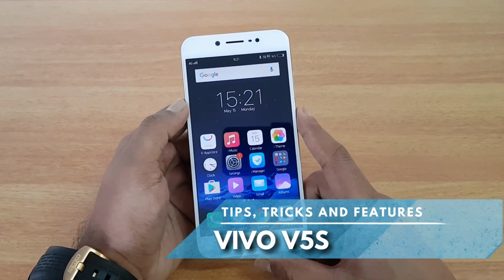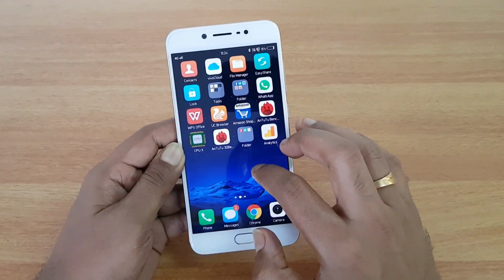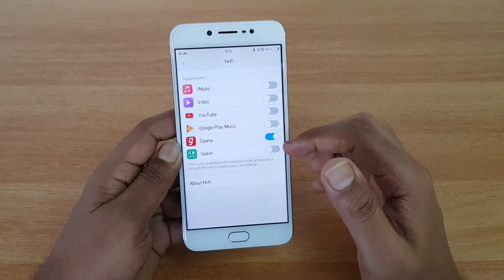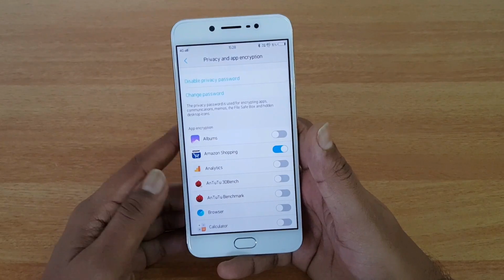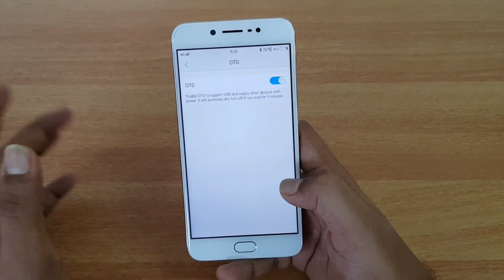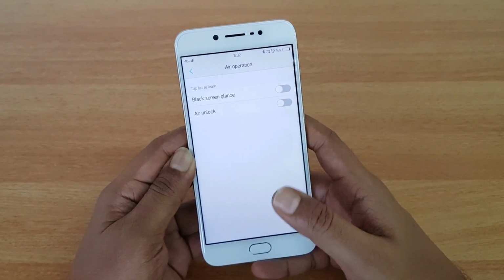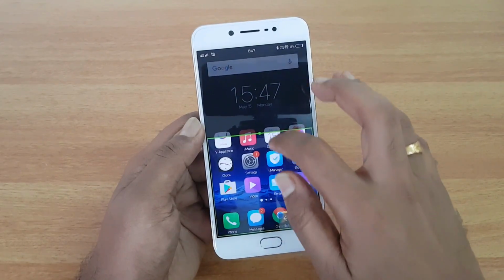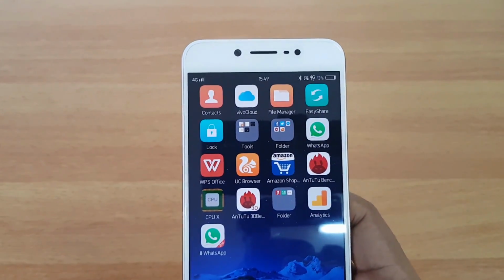Vivo V5S (Fun Touch OS) Tips, Tricks and Features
Vivo V5S comes with Android 6.0 and has fun touch OS on top of it. Here are some of the tips, tricks and features of Fun Touch OS on Vivo V5S.